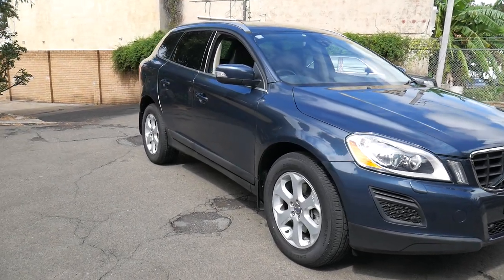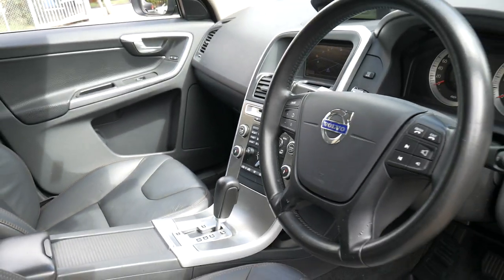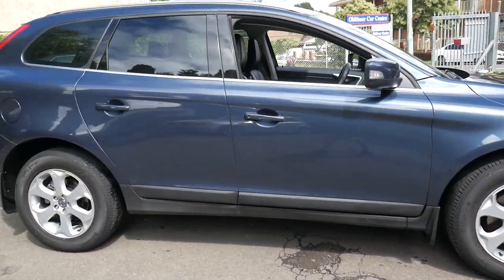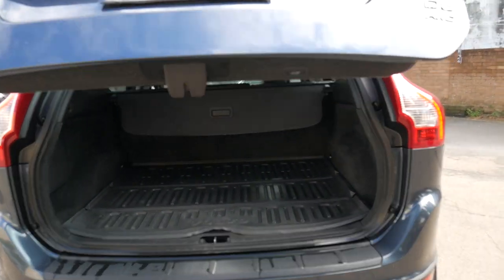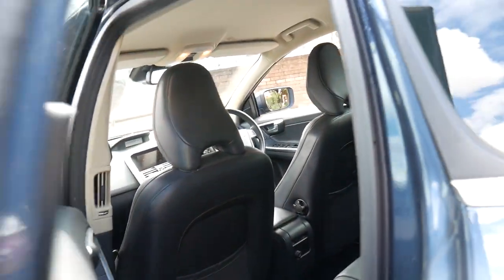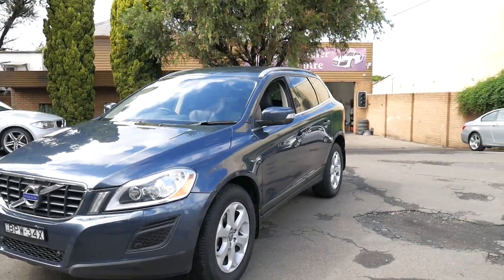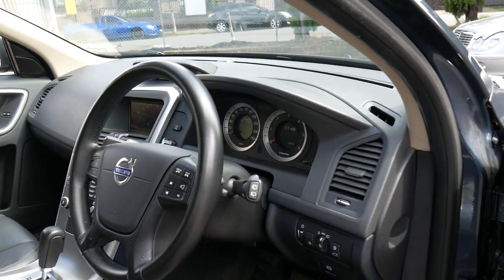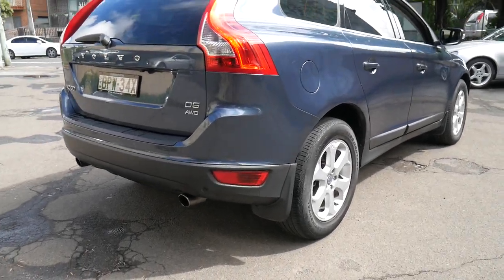Volvo XC60 D5 - 2010